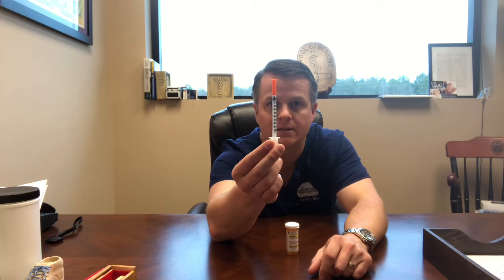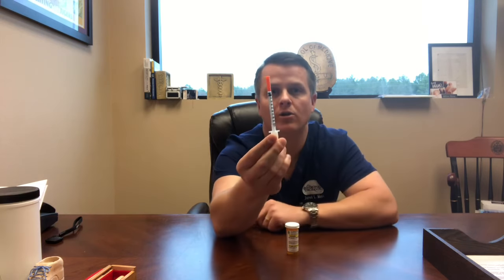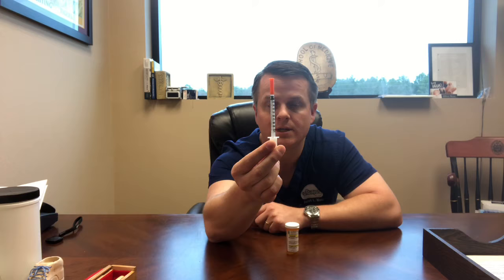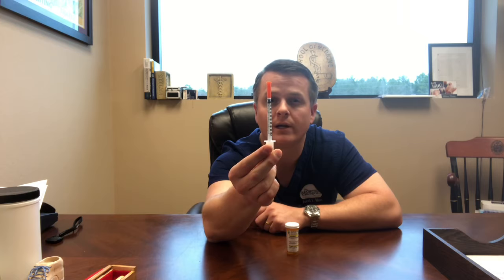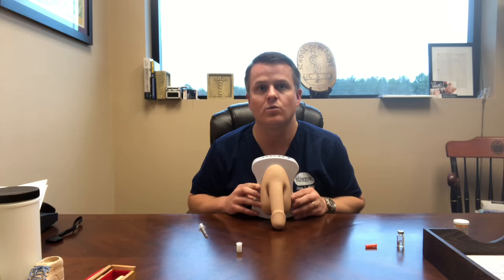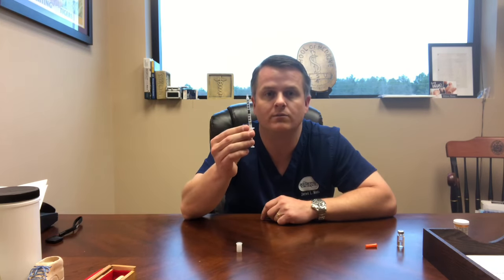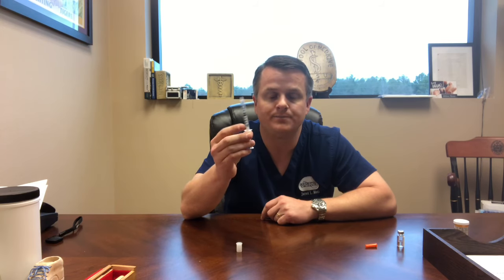Dr. Jared Moss: Penile Injections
Dr. Jared Moss on another table talk.  This video gives patients and introduction on penile injections use to treat erectile dysfunction.